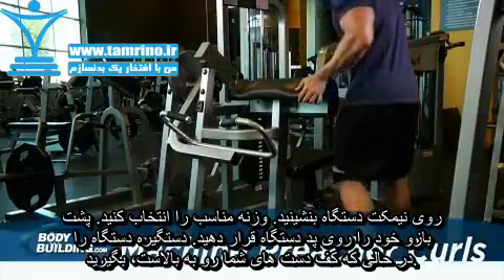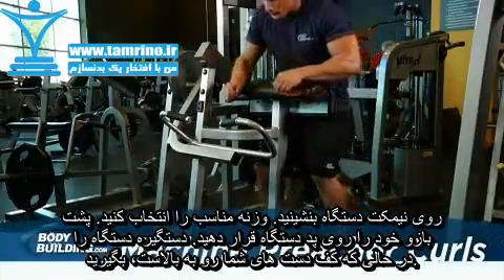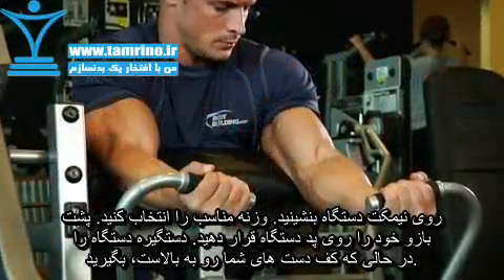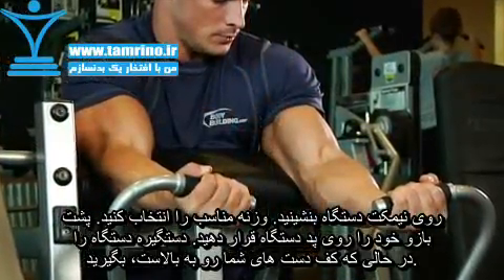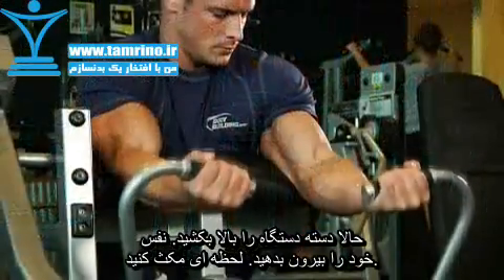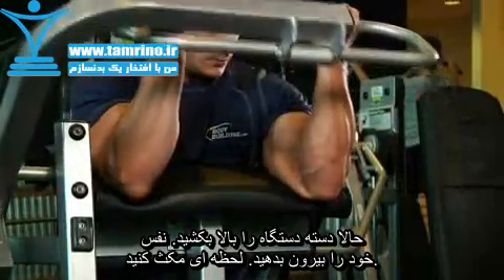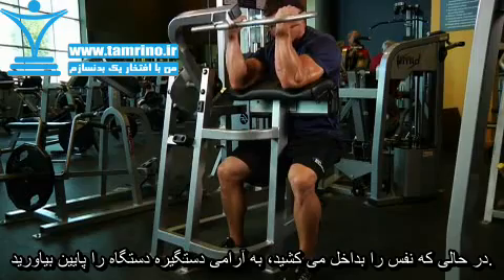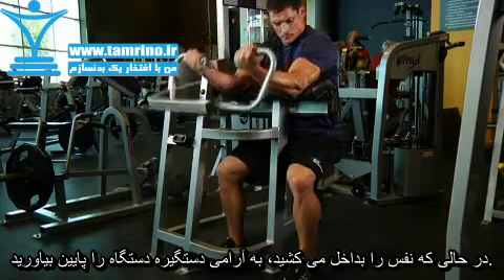آموزش حرکت جلو بازو دستگاه لاری Machine Preacher Curls